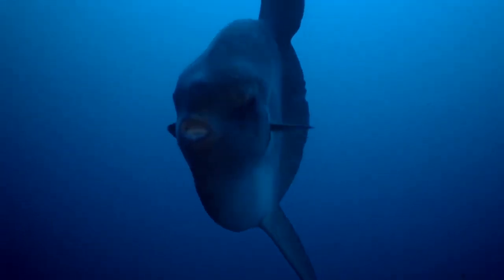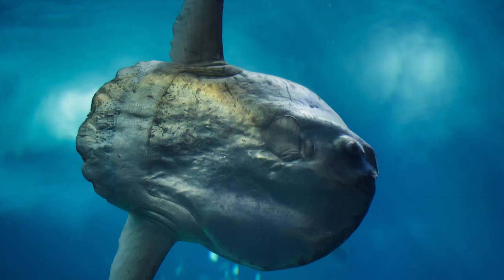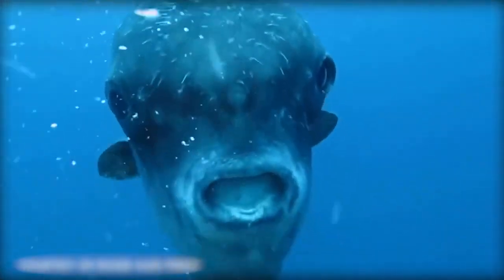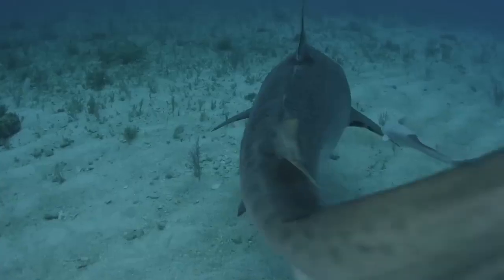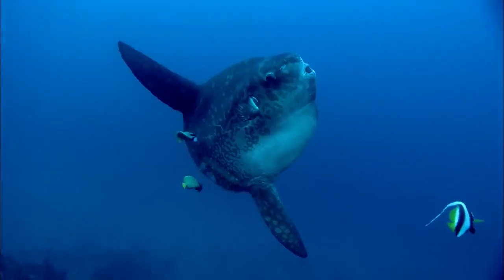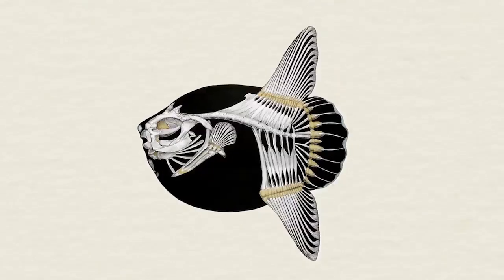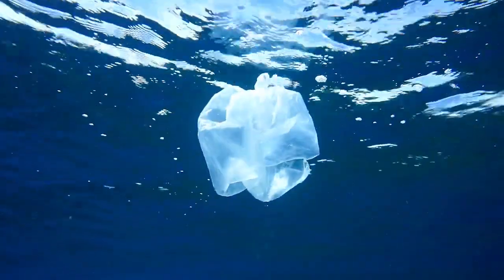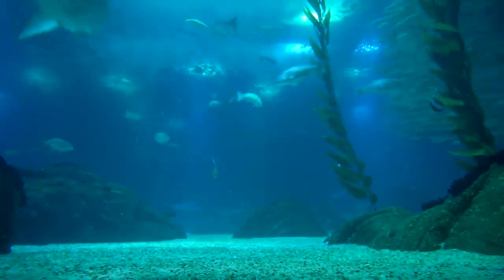Why is the Ocean Sunfish Majestic? | Exploring the Enigmatic Ocean Sunfish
Why is the Ocean Sunfish Majestic.
The Ocean Sunfish, widely recognized as the heavyweight champion of bony fish, has earned its legitimate place in the Guinness Book of Records. Its unique capacity to lay a large number of eggs is evidence of the exceptional fecundity that may be found at the ocean's depths.
The reason sunfish, also known as mola, acquire their shortened, bullet-like form at birth is because their back fin never grows. Rather, as the massive monster grows older, it folds within itself to form a rounded rudder known as a clavus.

We cover Geography, Population, Biodiversity, Biology, Geology, Ecology, Life Science, Nutrition and topics related to the aforementioned.
Kindly Join This Precious Community.
ALL materials and information on this channel (Our Living World) are provided solely for general informational and entertainment purposes and are not intended to be a substitute for professional services.